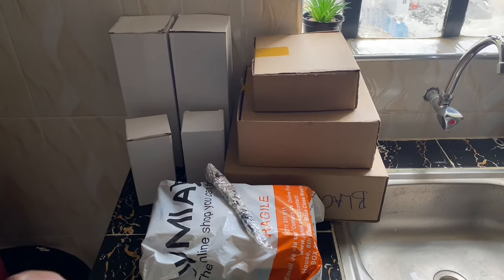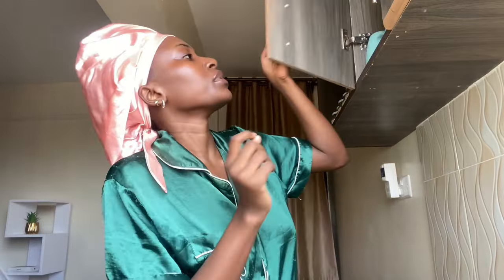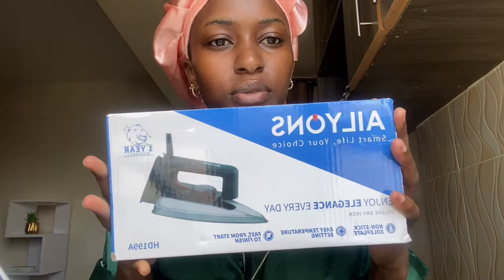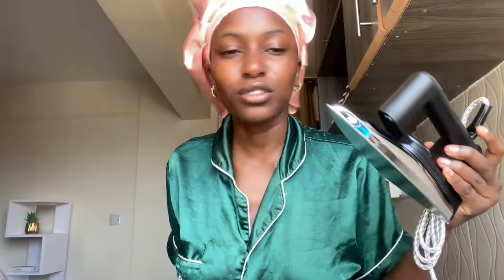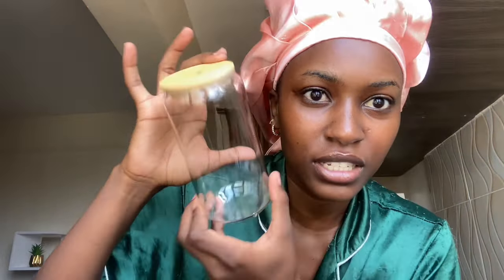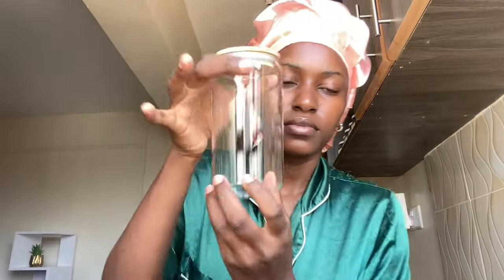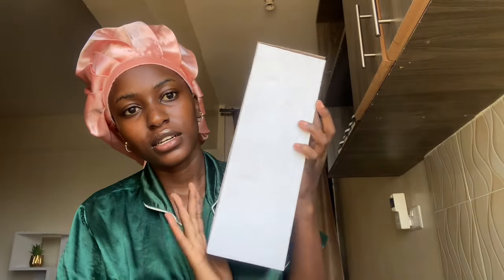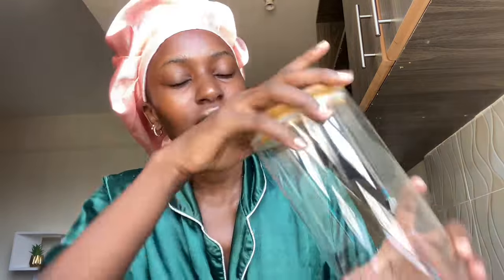BEDSITTER UPGRADE/ HAULS/ HOUSE DECOR PLUGS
Hi guys, here is a cute update on my bedsitter
Below are the plugs: